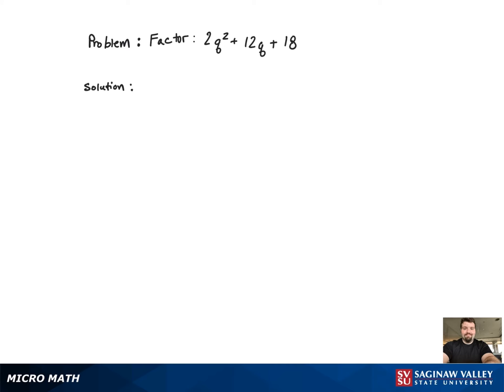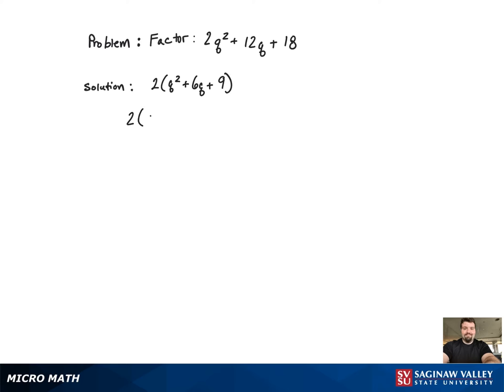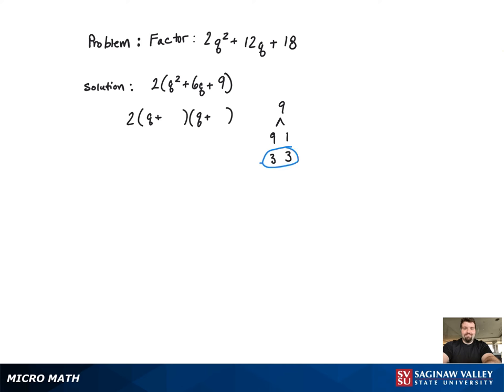Factoring: Factor 2q^2 + 12q + 18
Tony from SVSU Micro Math helps you factor a trinomial.  This trinomial is a quadratic polynomial.  In this problem, we first factor out a common factor.

Problem: Factor 2q^2 + 12q + 18